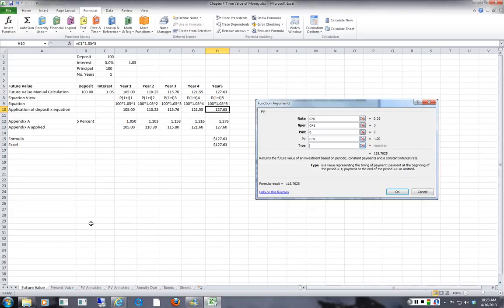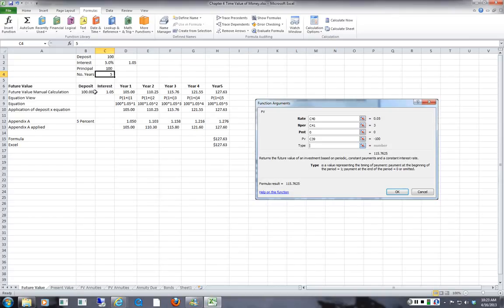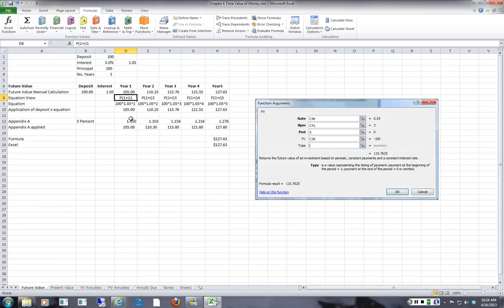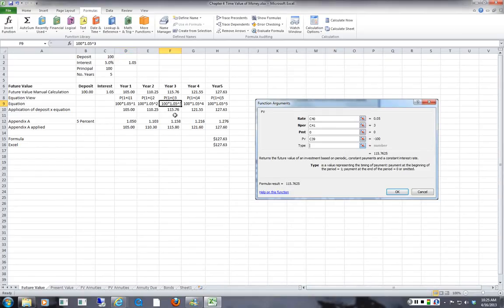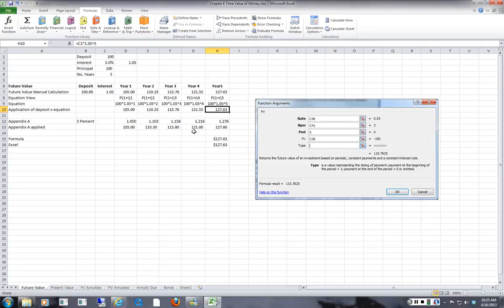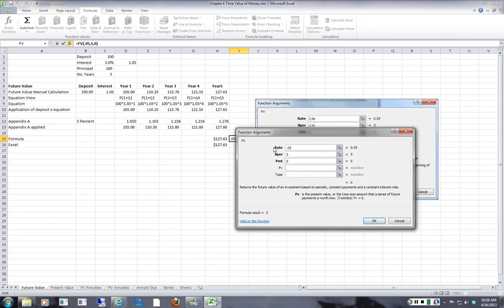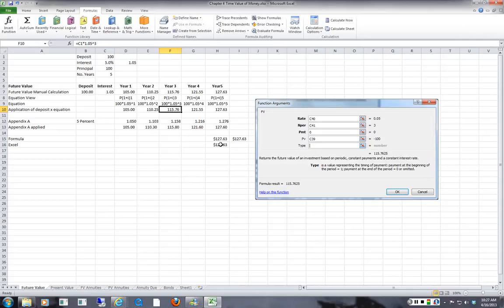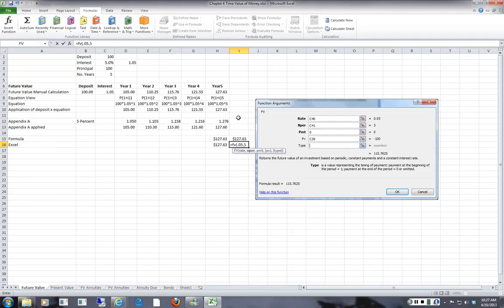MBA540 Future Values